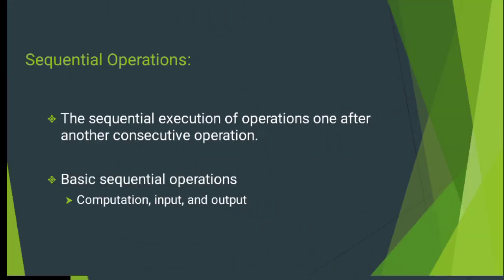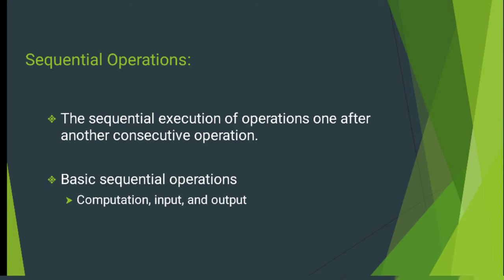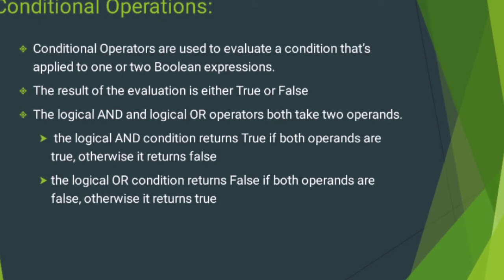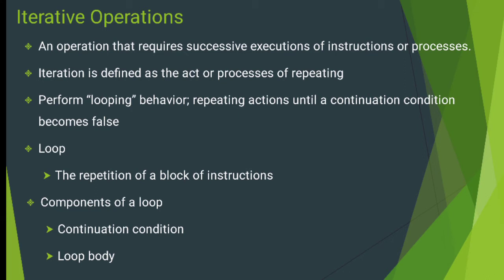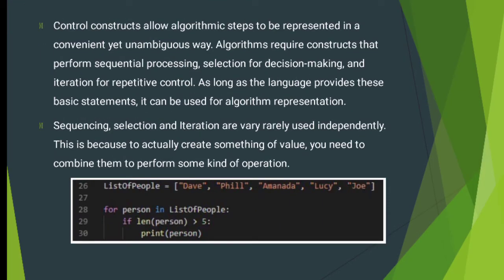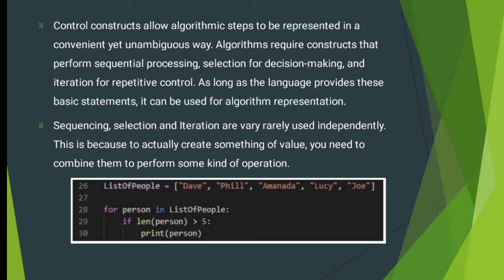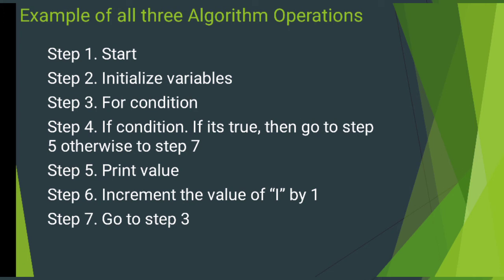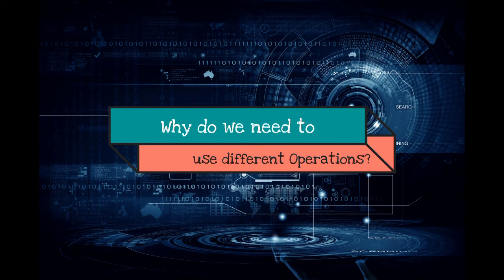GROUP 5 - COMBINATION OF ALL THREE ALGORITHM OPERATIONS